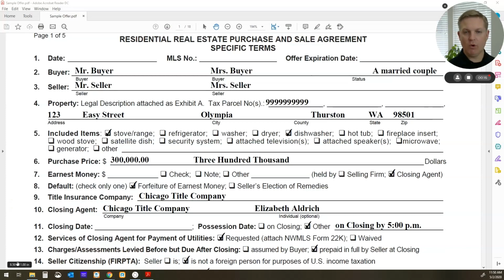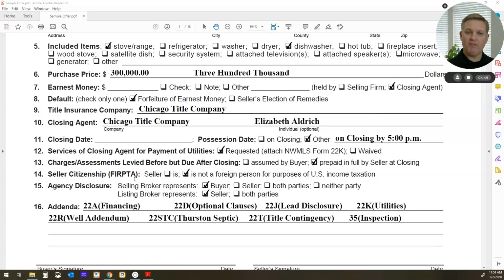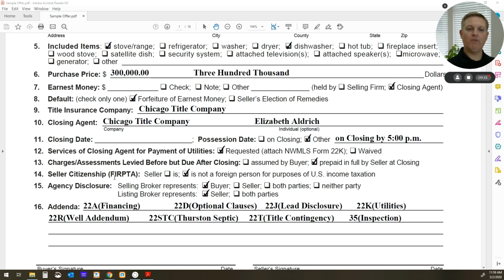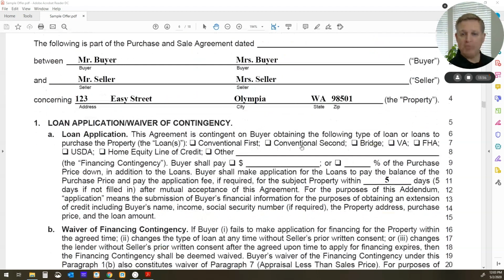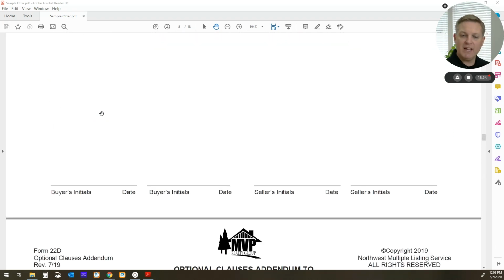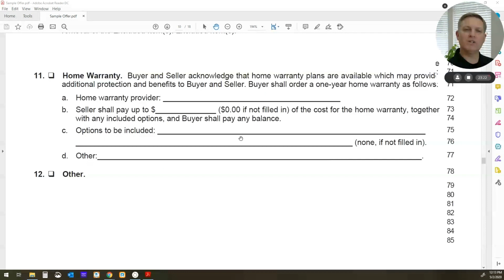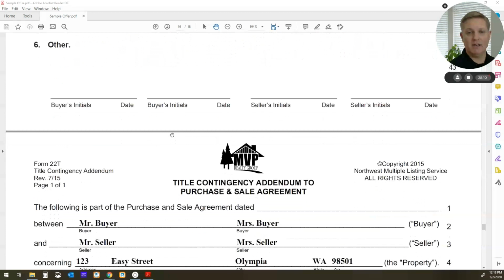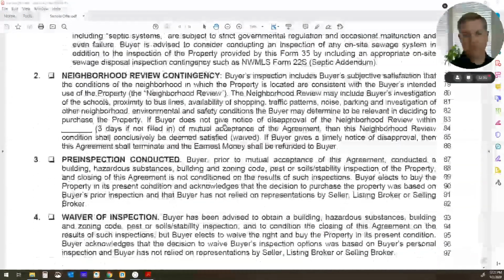Anatomy of an Offer to Purchase Real Estate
Matthew Plummer, CEO of MVP Realty Group in Olympia Washington, gives an overview of a Real Estate Purchase and Sale Agreement, the documents used for a Buyer to make an offer to a Seller on a home.